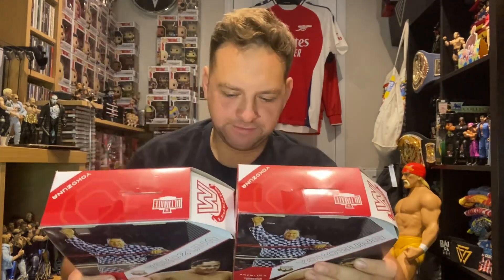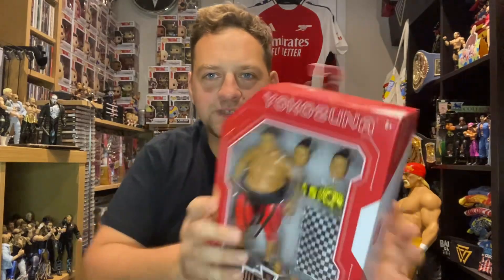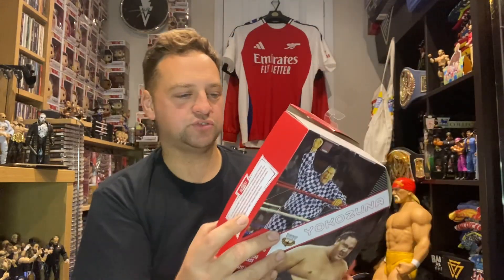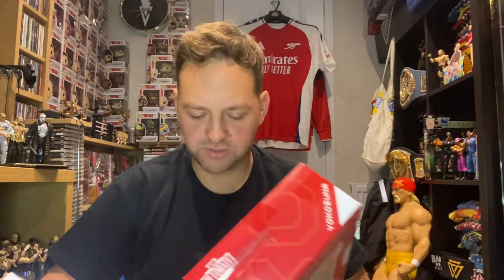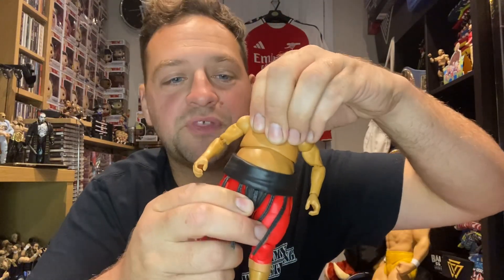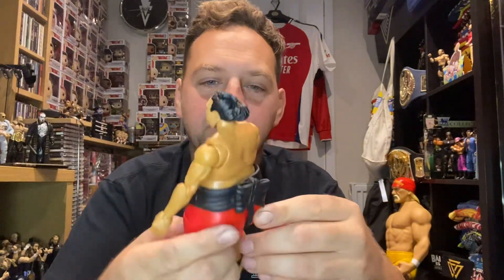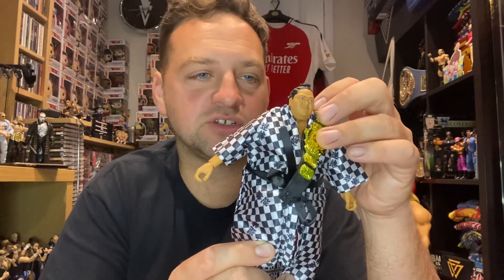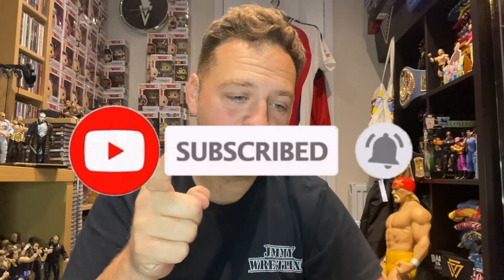WWE Ultimate Edition Yokozuna Unboxing & Review